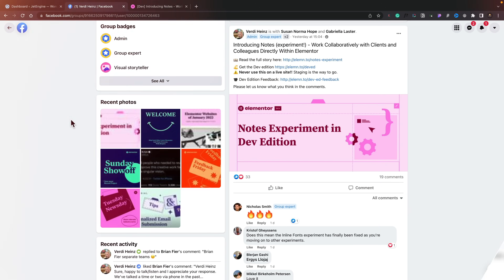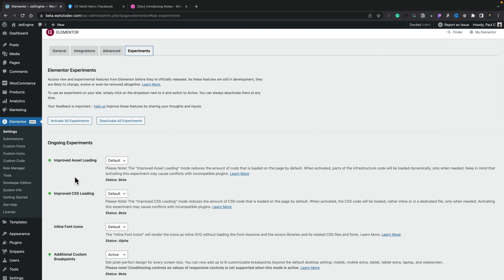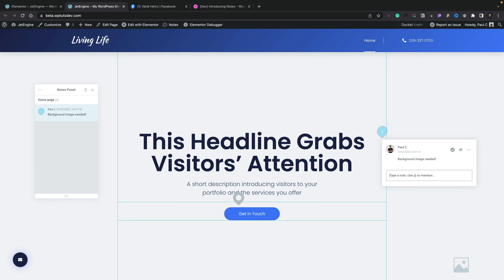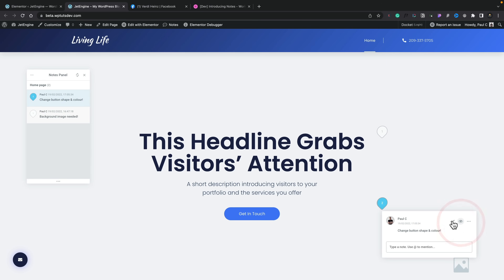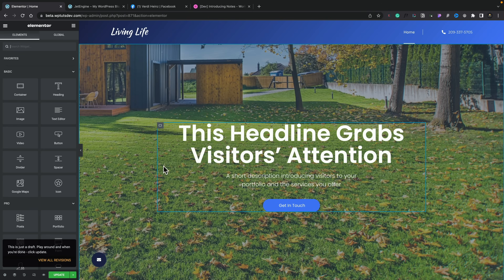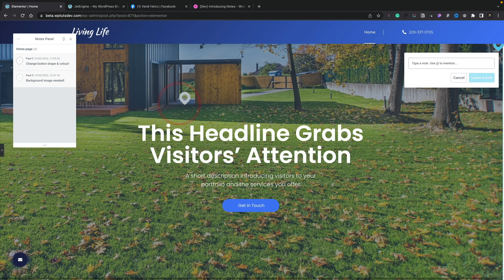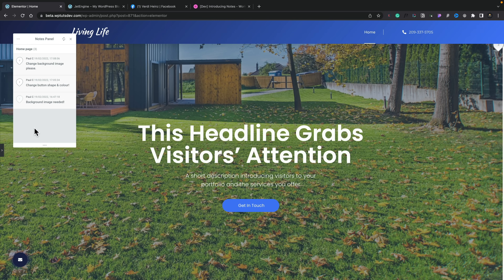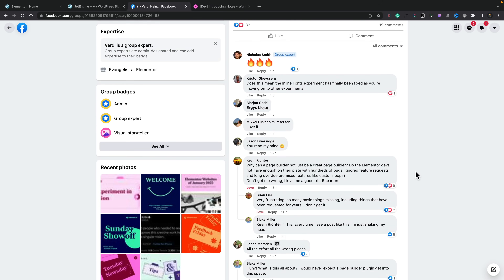NEW Elementor Experiment - Notes | But, Do YOU Care?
Time for a new Elementor experimental feature first look at feedback - this time it's a Notes feature.

But, the question is, do you WANT your page builder to have an option for clients to leave notes on the design or would you rather have a dedicated tool with more features?

For me, I'd rather manage these options with my own tools and not have more unwanted code added to Elementor. I'd rather the dollars spent on my license to actually go towards the features that are needed and not pointless additions I have no use for!

But, what are your thoughts on the new Elementor Notes feature?

► WORDPRESS PLUGINS ◄